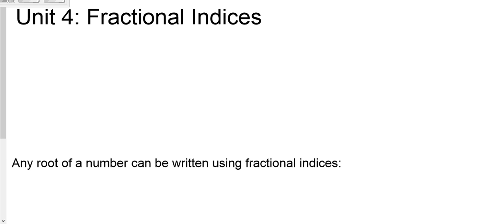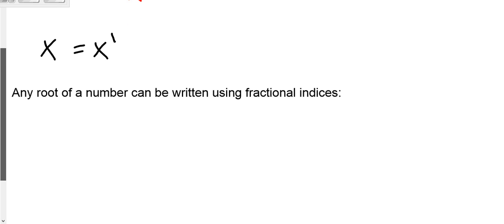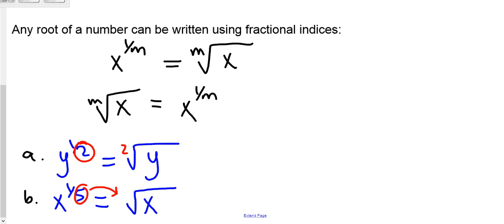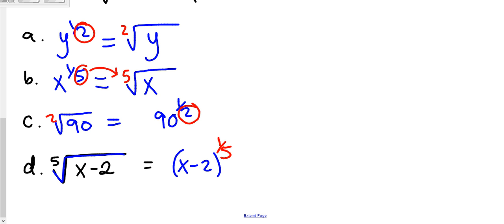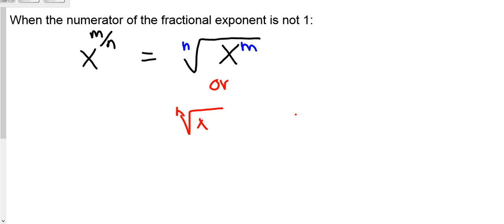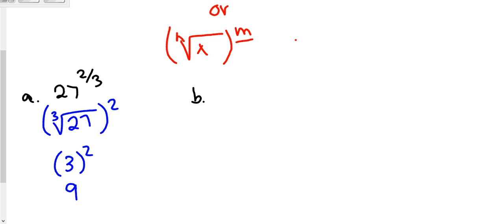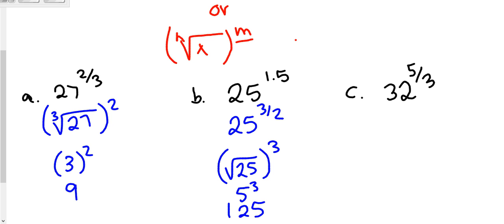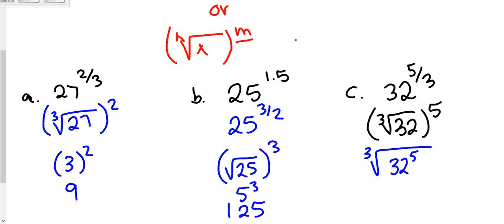Pre-AICE Add. Math- Fractional Exponents 10-12-16